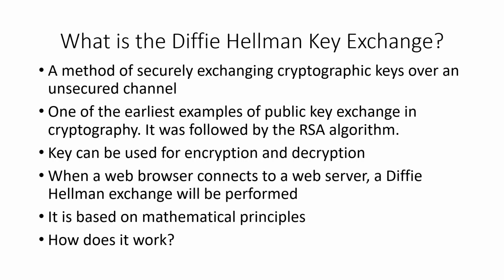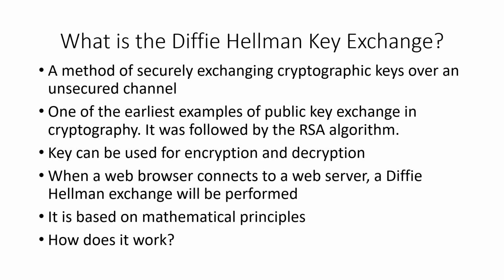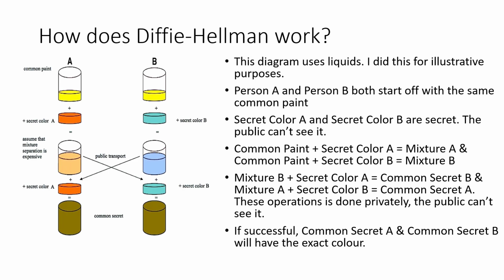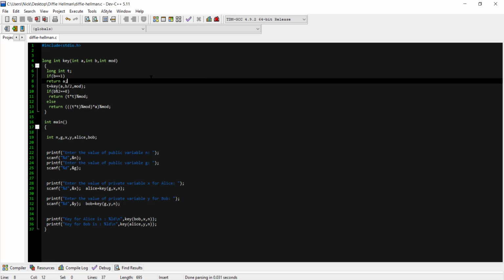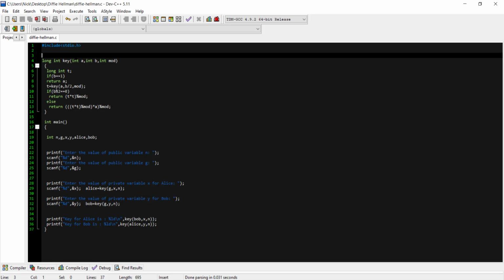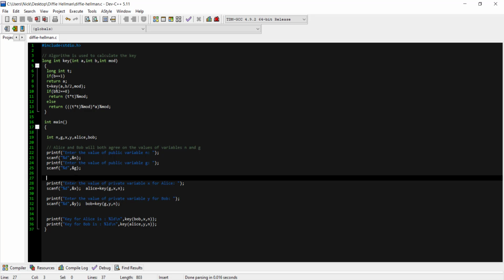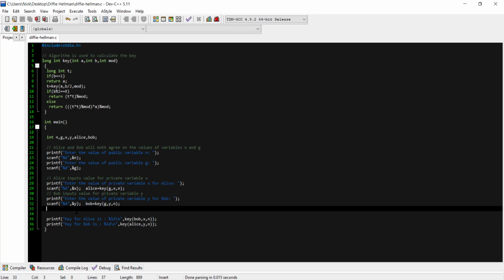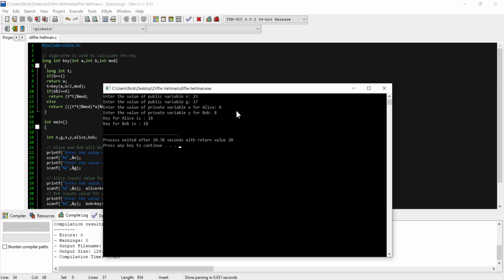Diffie Hellman Key Exchange (Simply Explained)